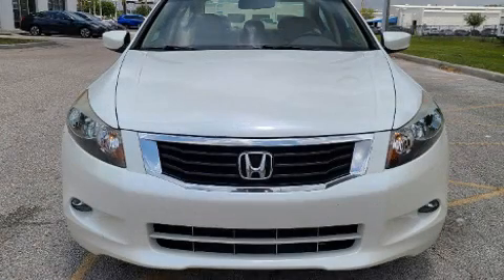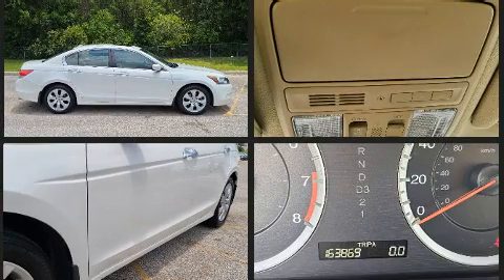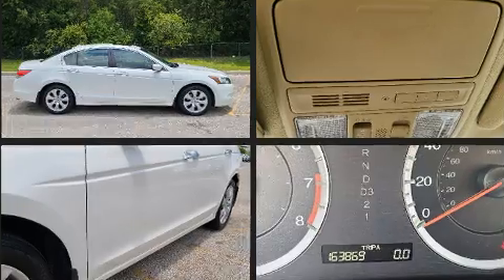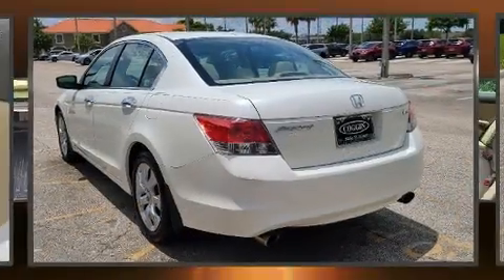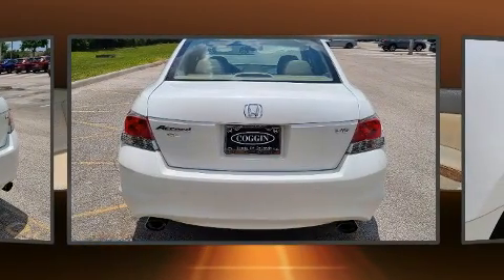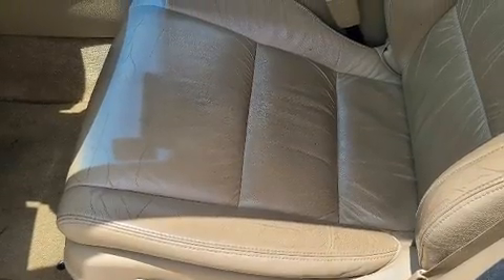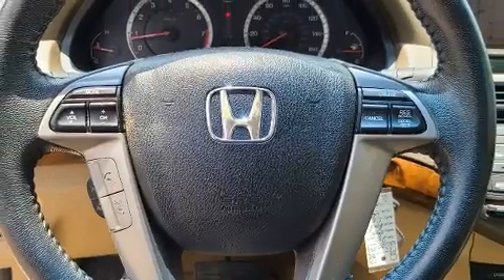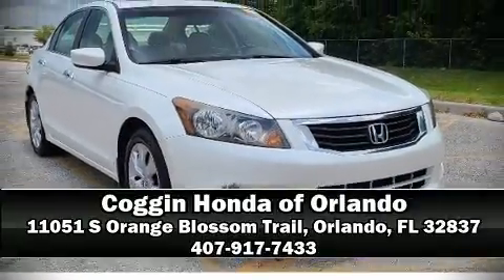2010 Honda Accord 3.5 EX-L in Orlando, FL 32837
11051 S Orange Blossom Trail

Come test drive this 2010 Honda Accord. This 4 door, 5 passenger sedan provides exceptional value! A 3.5 liter V-6 engine pairs with a sophisticated 5 speed automatic transmission, and for added security, dynamic Stability Control supplements the drivetrain. Honda prioritized practicality, efficiency, and style by including: speed sensitive wipers, an automatic dimming rear-view mirror, heated seats, tilt and telescoping steering wheel, remote keyless entry, an overhead console, and the power moon roof opens up the cabin to the natural environment. Features such as automatic climate control and leather upholstery prove that economical transportation does not need to be sparsely equipped. Premium sound drives 7 speakers, providing you and your passengers a sensational audio experience. Passenger security is always assured thanks to various safety features, such as: head curtain airbags, front side impact airbags, traction control, brake assist, anti-whiplash front head restraints, a panic alarm, and 4 wheel disc brakes with ABS. This car was designed with safety in mind, allowing you to drive with even greater assurance. It also arrives with a Carfax history report, providing you peace of mind with detailed information. You will have a pleasant shopping experience that is fun, informative, and never high pressured. Stop by our dealership or give us a call for more information.